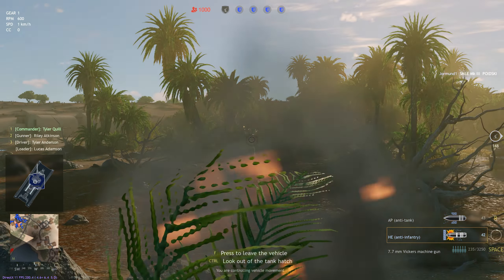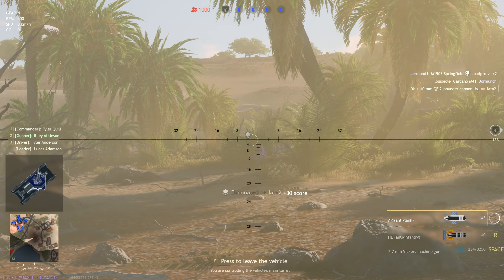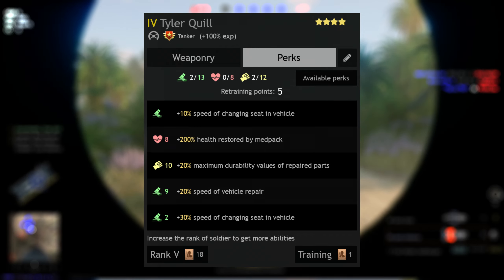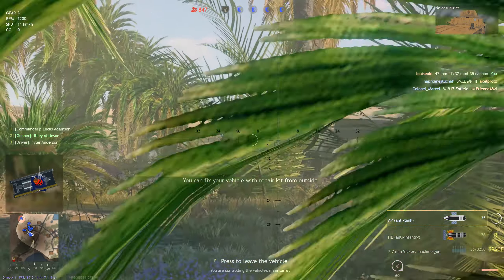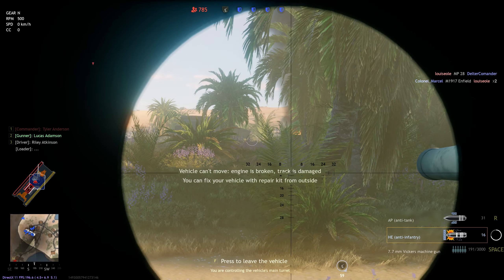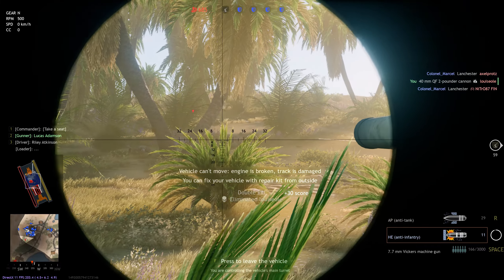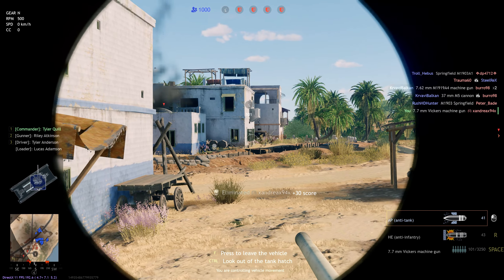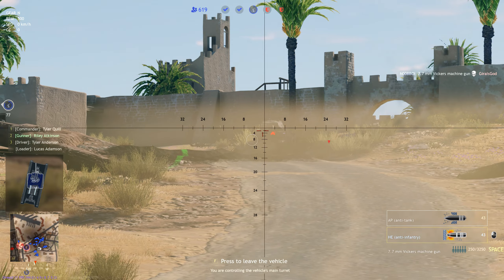A13 Mk II Cruiser Squad - Enlisted Premium Review